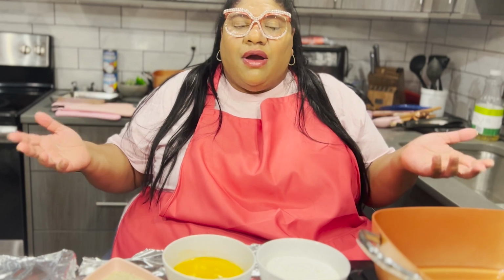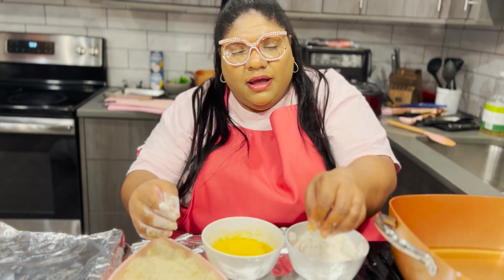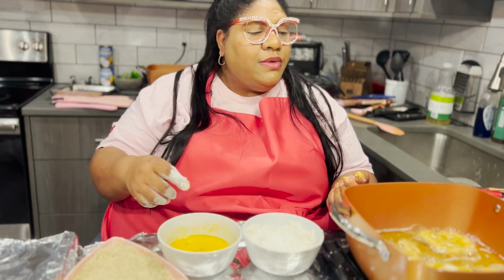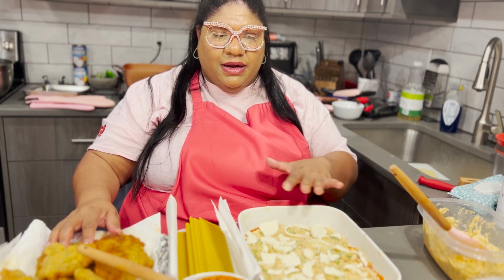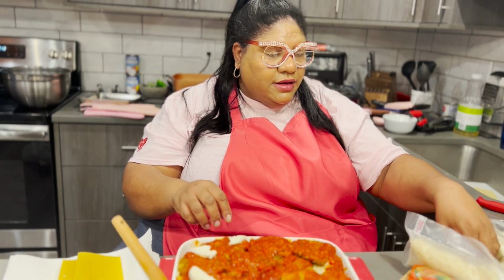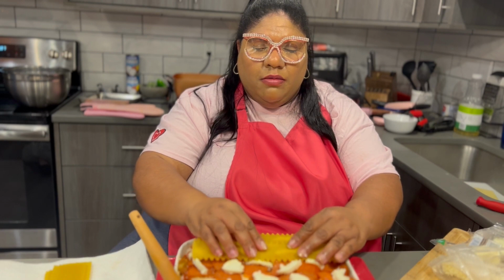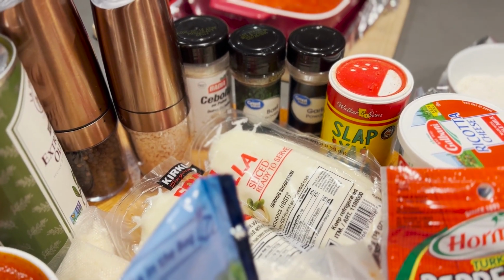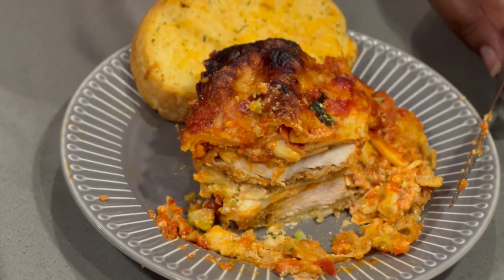How to Make Chicken Parm Lasagna: An Irresistible Twist!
Today, we are sharing our best Chicken Parm Lasagna recipe, so if you want to learn how to make Chicken Parm Lasagna, then this video is for you!

Who doesn’t love Italian food? People love it for many reasons. For one, it’s delicious and hearty. It’s also not super hard to make, which is why many people love to make it as well. It also tends to be very affordable to make. Italian food has become comfort food for a lot of people, so it’s truly loved!

And what better way to enjoy Italian food than enjoying this delicious Chicken Parm Lasagna! We love to take things to the next level at Ma Chef’n. So, why not combine two popular Italian dishes? Cooking is what you make it, and you shouldn’t be afraid to try new things. So, if you want to learn how to make Chicken Parm Lasagna, sit back, relax, and learn with Ma Chef’n!

Joseph Dreamhouse CDC’s mission is to give families access to nutritious foods while eliminating the humiliation that exists when the working poor are unable to feed their families. At Joseph Dreamhouse, we believe in providing a balanced nutritional diet to our clients. We do our best to accommodate the dietary needs of our clients. Our work extends further than providing nourishing food to providing essential household items and toiletries like toothpaste, toothbrushes, soap and feminine products that would be otherwise inaccessible. Though food insecurity is not a new issue, the magnitude of the crisis has deepened significantly due to the economic effects of the COVID-19 pandemic. We understand that food insecurity is a sensitive topic for families and it can be difficult to ask for help. We strive to empower families with the knowledge and resources to reduce their need for food aid and eliminate the humiliation and stigma around food insecurity.

For more information regarding Joseph Dreamhouse, please check out the links below on Link Tree.

"A Twist on Boring Salads: A Salad A Day" by Chef Fran Amazon Books

Director - Kevin Glover
Editor - Brandon K

Title Card Music: jasmine tea (prod. massobeats)

Real Facts: 57 percent of black college students are food insecure

Statements in the videos are not intended to diagnose, treat, or prevent any disease or provide medical advice. Any decision regarding your specific dietary needs should be addressed with your licensed healthcare practitioner.***

This video is best for people looking for:
• Best Chicken Parm Lasagna recipe
• How to make chicken parm lasagna and Italian recipes
• Easy recipes, delicious comfort food recipes, Italian recipes
• Best Chicken Parm Lasagna for Italian Food lovers

If you enjoyed this Chicken Parm Lasagna to learn how to make Chicken Parm Lasagna and other healthy and easy recipes, please remember to like, share, subscribe and leave a comment if you have any questions, suggestions, or feedback. We hope to see you here again soon!